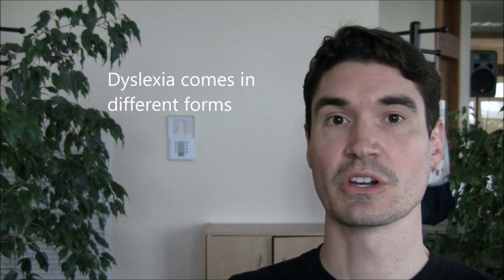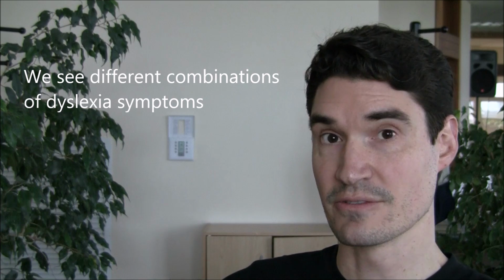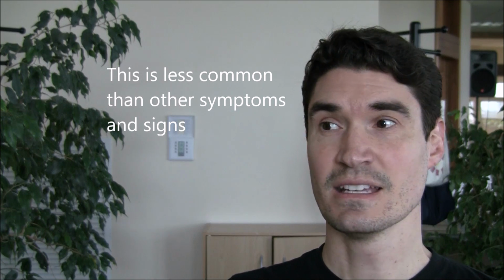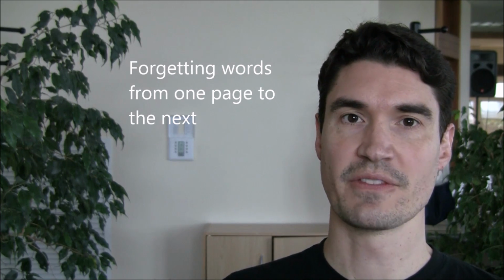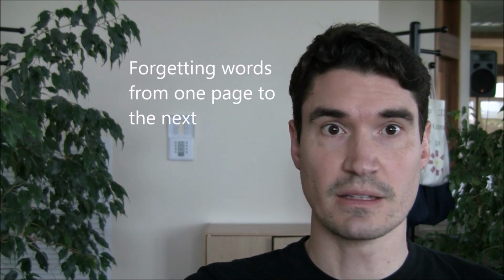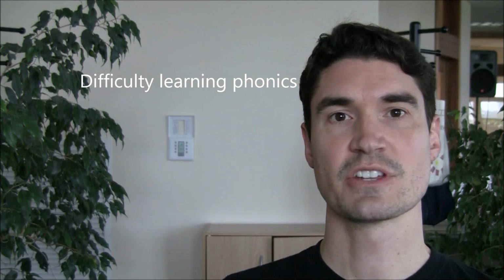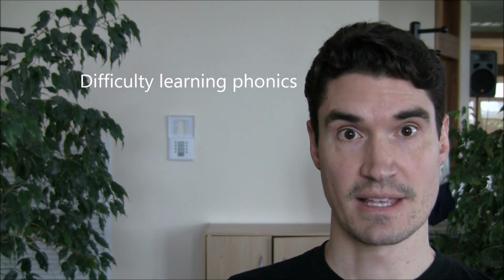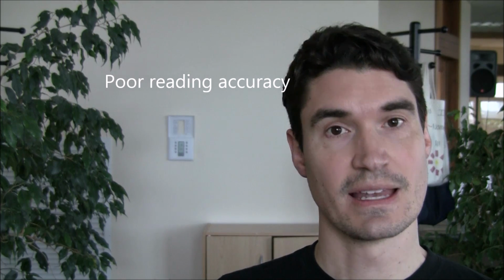Signs and Symptoms of Dyslexia (Part 1) - Dyslexia Connect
There are many symptoms of dyslexia, such as poor reading accuracy, skipping words, difficulty with letters and letter combinations, flipping b, d, p and q, and many more. I discuss many of the most  common signs and symptoms of dyslexia in this video.

It is important to remember that not every dyslexic displays the same symptoms of dyslexia. Some dyslexics may display two or three symptoms of dyslexia, while a different dyslexic may display ten different symptoms.

Since there are so many signs and symptoms of dyslexia, we must not assume that an individual is not dyslexic, simply because they do not display one specific symptom.

Once you learn what the symptoms of dyslexia are, dyslexia becomes much easier to identify.

Peter Groth
CEO
Dyslexia Connect Online Tutoring